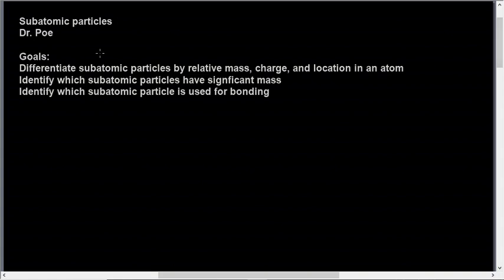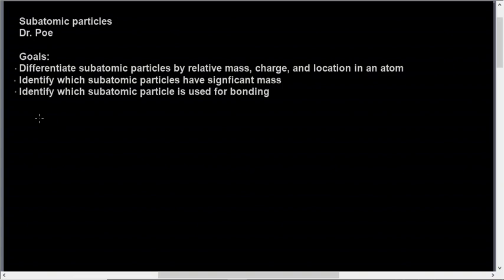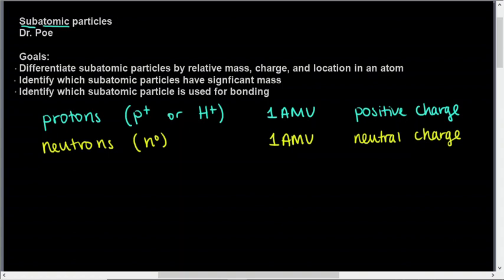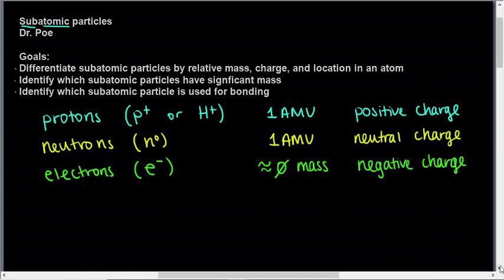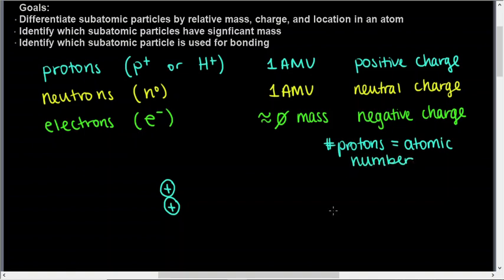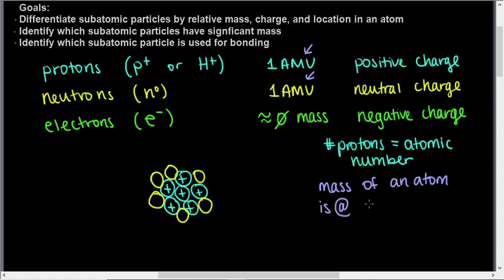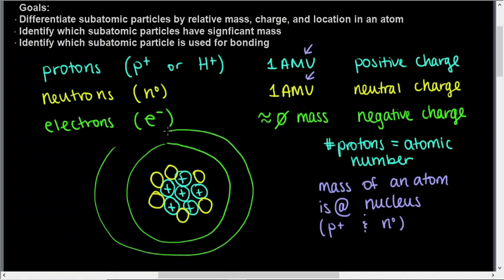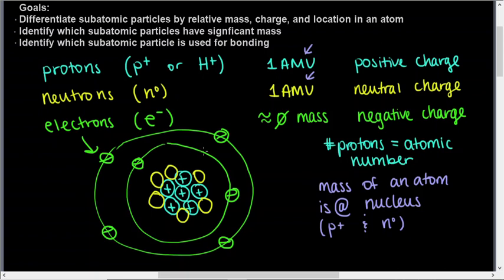Unit 01 Subatomic particles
Differentiate subatomic particles by mass, charge, and location. Identify which SAP contribute to the mass of the atom; Identify which SAP is used for bonding